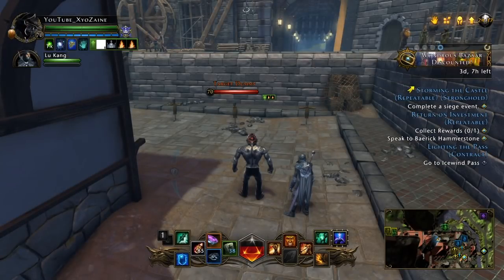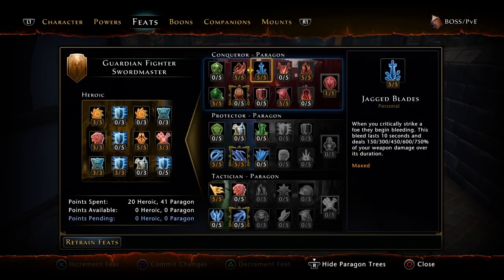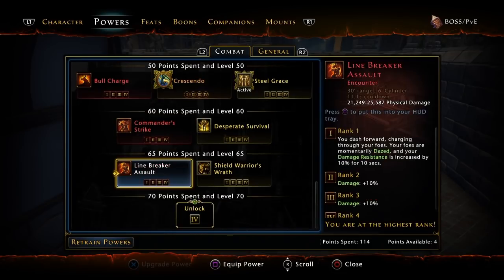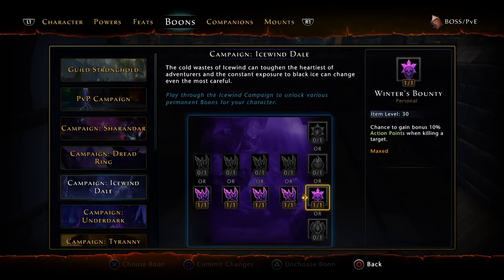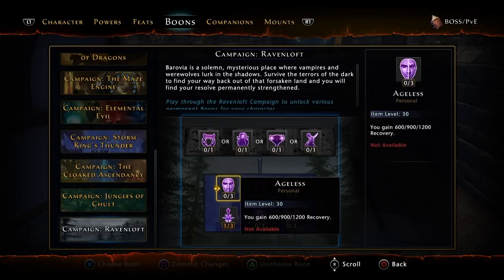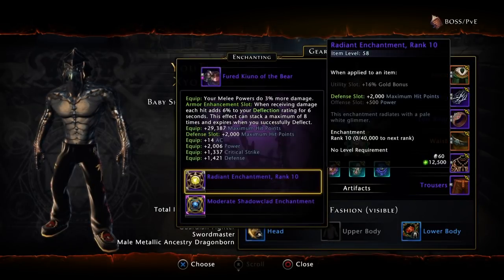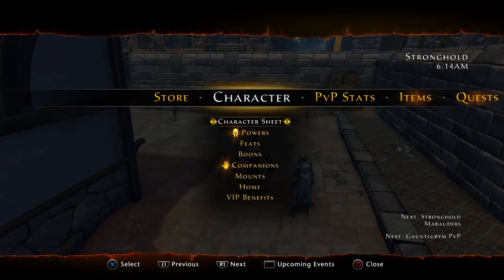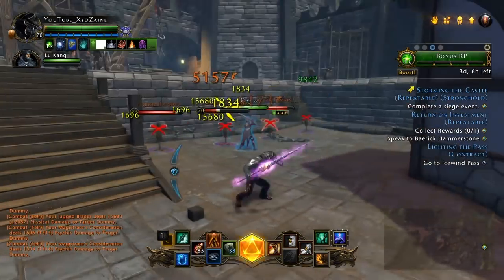NEVERWINTER - MOD 14/15 NEW UPDATED GUARDIAN FIGHTER DPS BUILD PS4/XBOX/PC